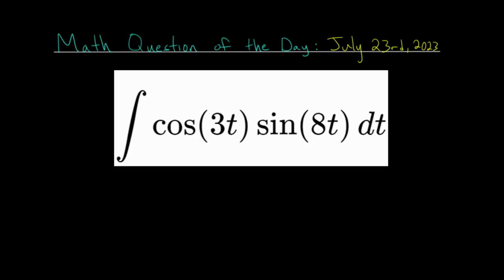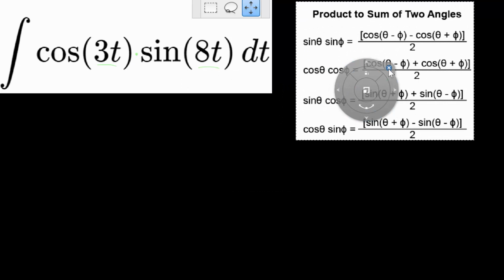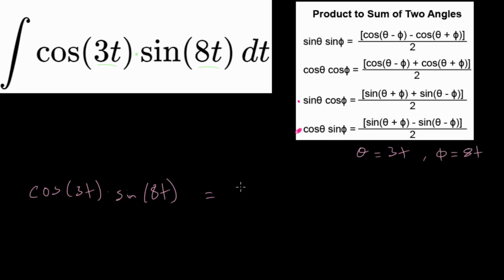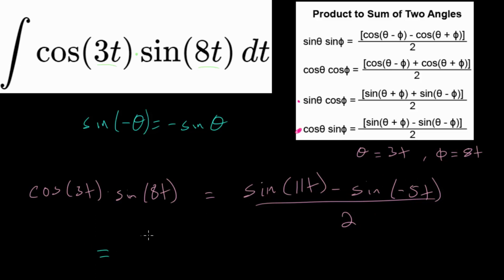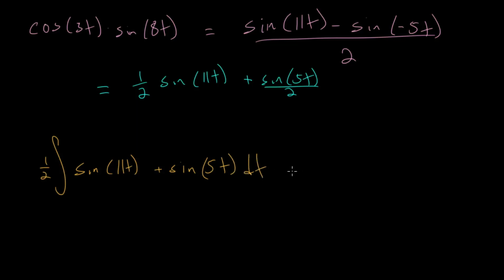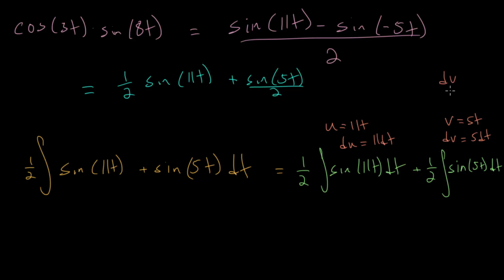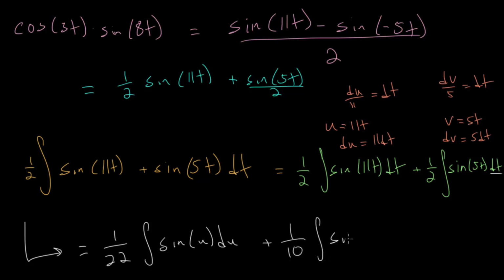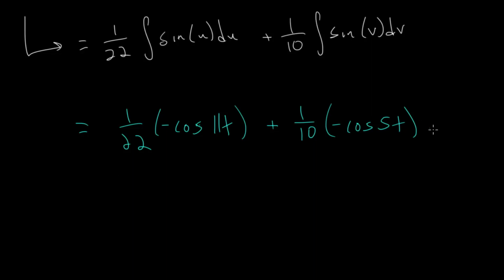Math Question of the Day: Sunday July 23rd, 2023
Monday: PreAlgebra
Tuesday: Algebra 1
Wednesday: Geometry
Thursday: Algebra 2
Friday: PreCalculus
Saturday: Basic Calculus
Sunday: Advanced Calculus

This problem focuses on evaluating integrals with products of trigonometric functions.

EulersAcademy.org